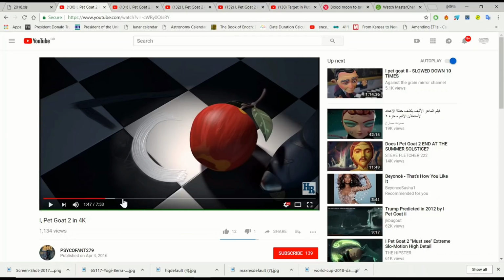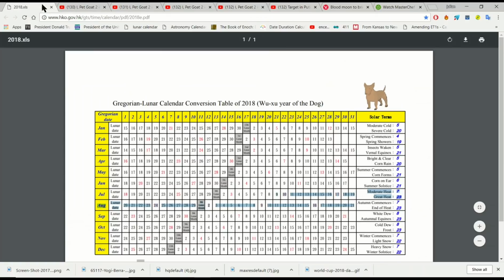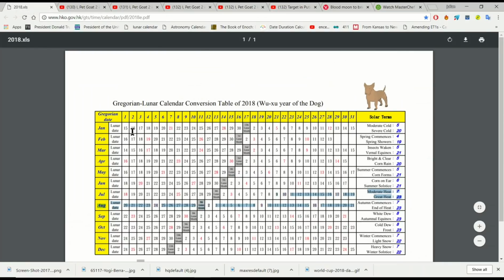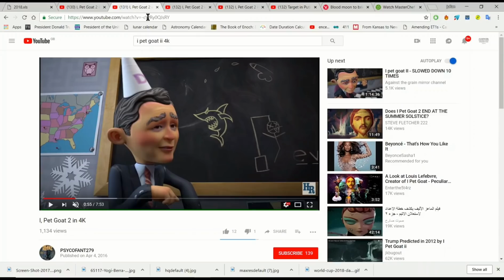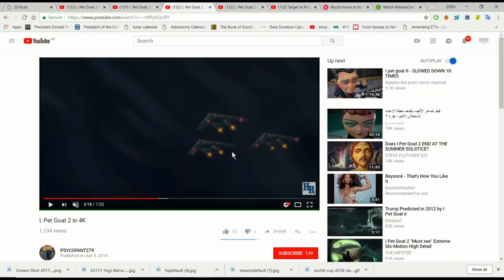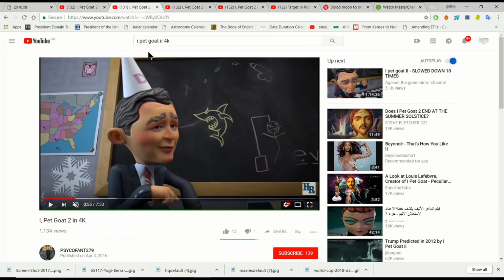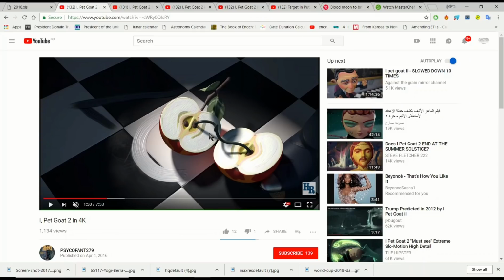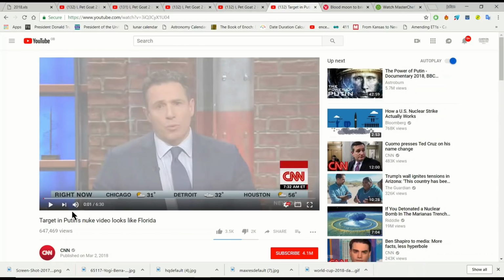WARNING JULY 27TH-AUGUST 4TH.. BLOOD MOON, TSUNAMI, UK, VOLCANO, MISSILE LAUNCH, FLORIDA (15-23 LC)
There is a lot covered in this video taken from my interpretations of The I pet goat II video. Basically Watch out! from July 27th through to August 4th.